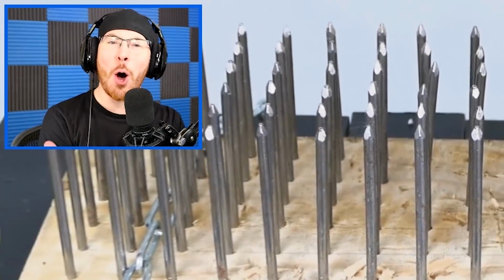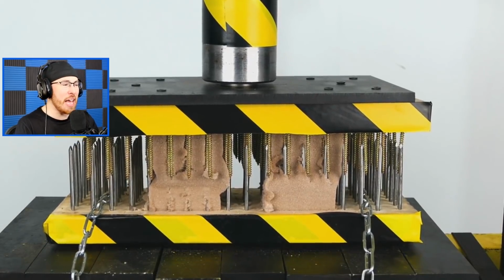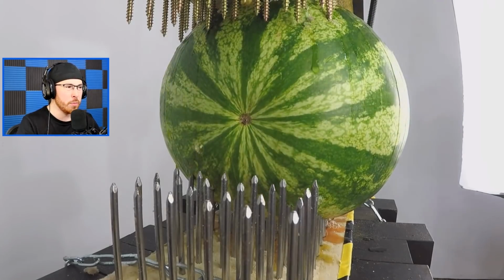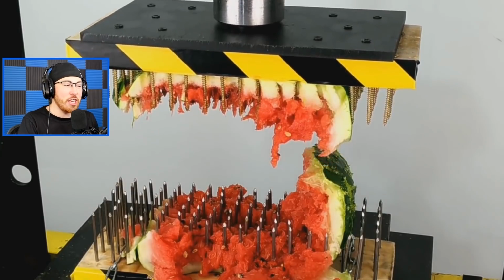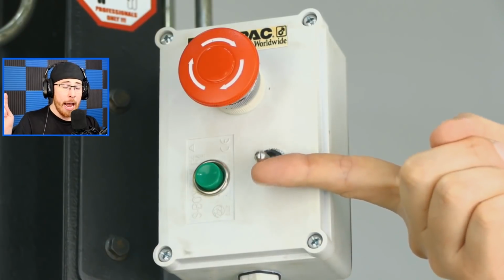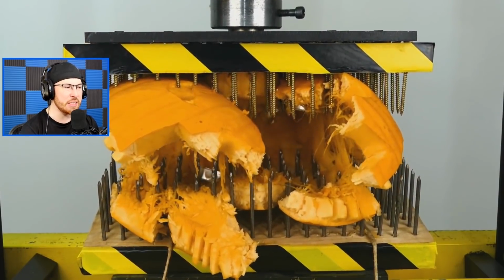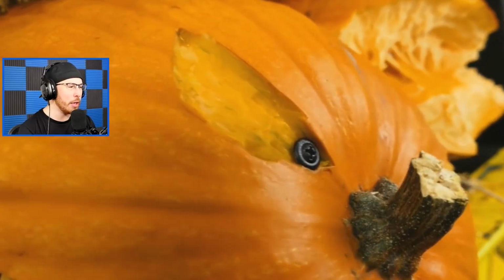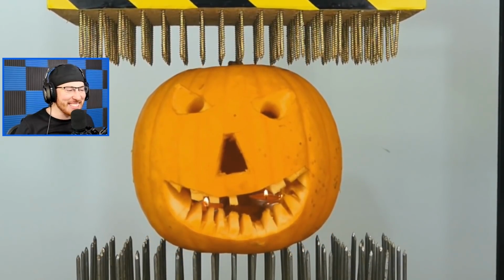HALLOWEEN PUMPKIN CRUSHED by 1000 NAILS! (HYDRAULIC PRESS EXPERIMENT)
👍LETS CRUSH 27 LIKES!